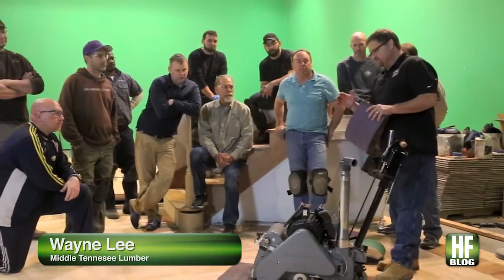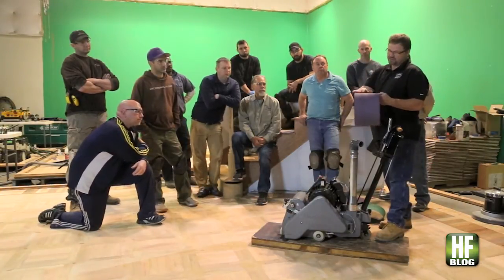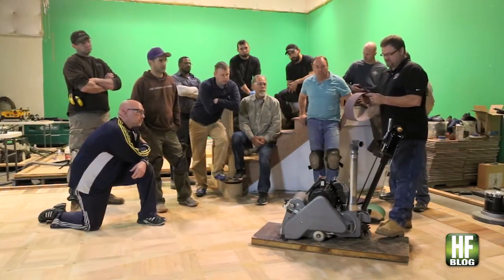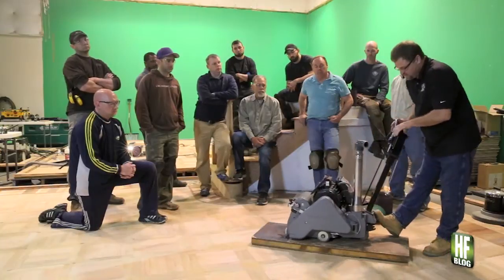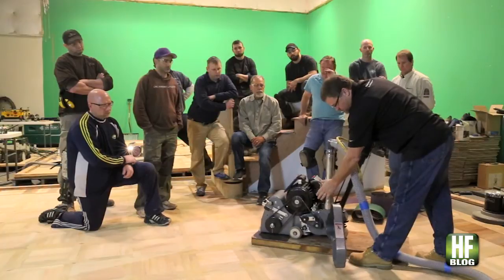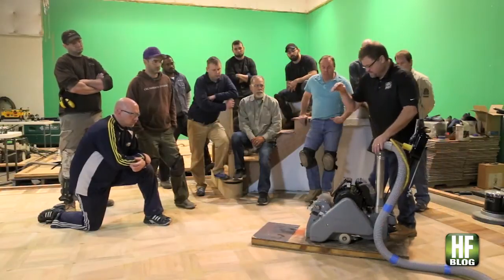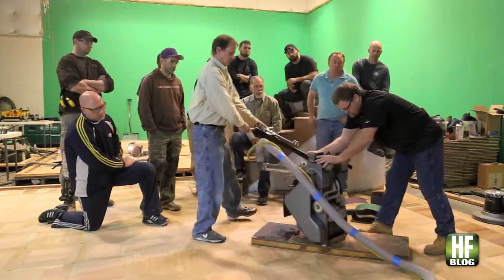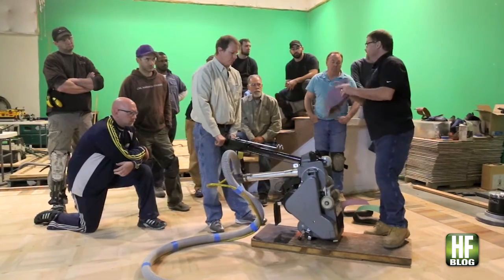WFB Contractor Blog: Getting a Uniform Scratch with the Big Machine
As part of the Wood Floor Business Contractor Blog, Middle Tennessee Lumber's Wayne Lee demonstrates the process to dress a sanding drum from the big machine.